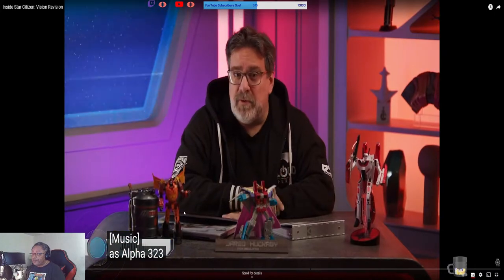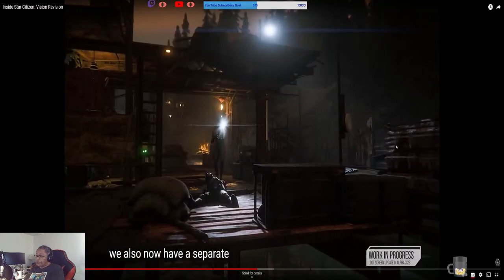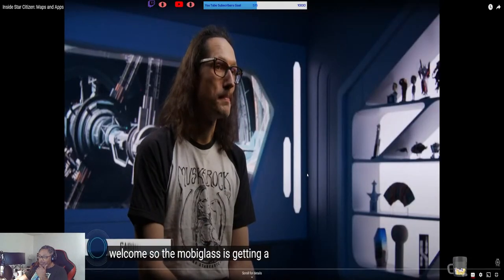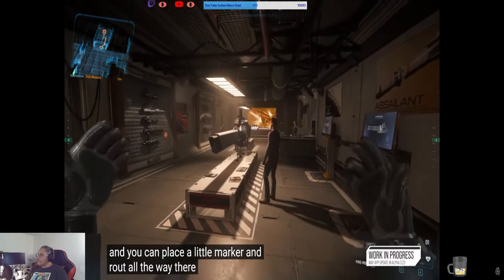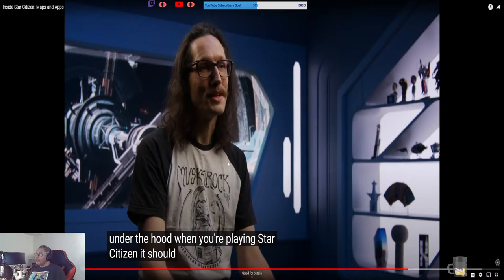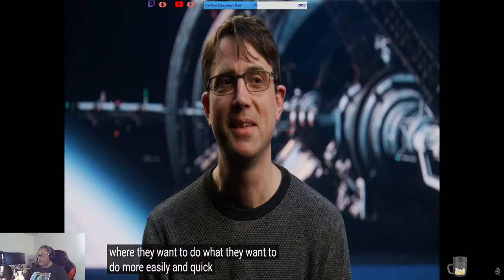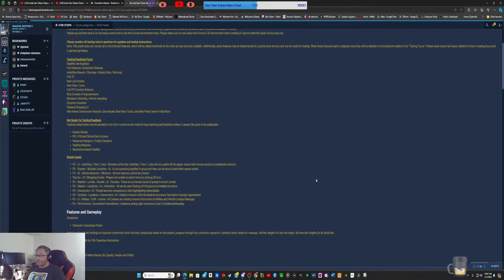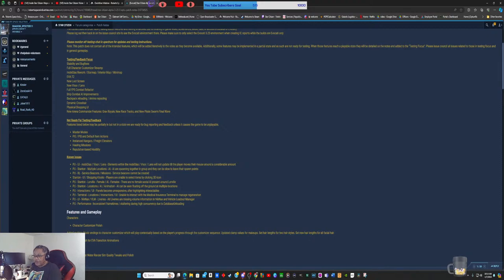The Snowbirds Meeting Room: ISC Catchup And Other News, Evocati Patch Notes.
Two Weeks Of SC News, and ISC.